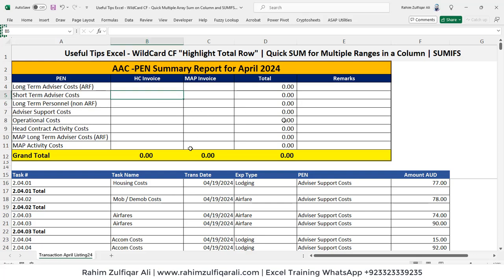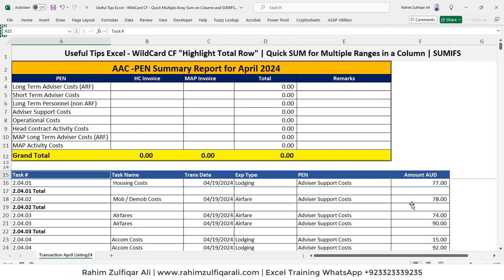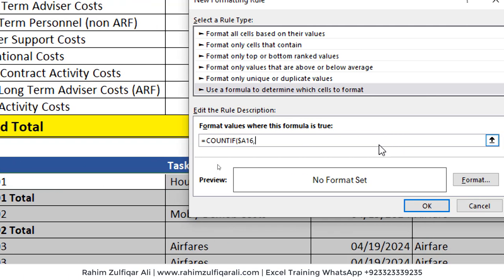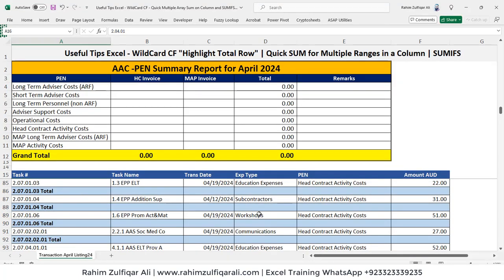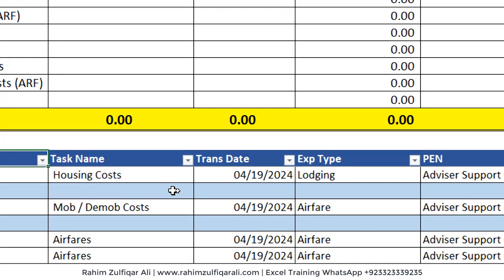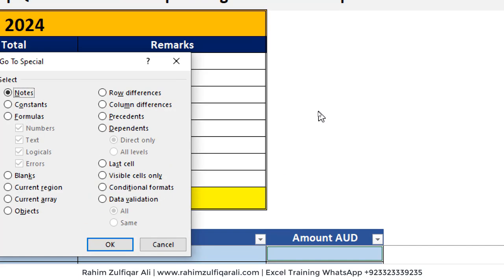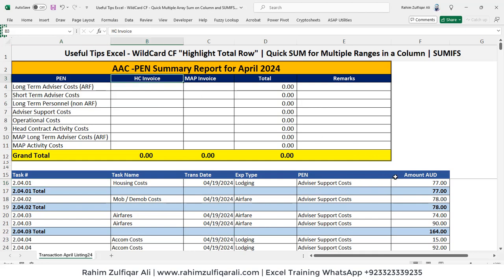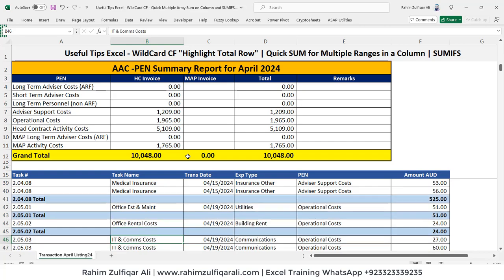Excel Tips - WildCard CF "Highlight Total Row" | Quick SUM for Multiple Ranges in a Column | SUMIFS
Useful Tips Excel - WildCard CF "Highlight Total Row" | Quick SUM for Multiple Ranges in a Column | SUMIFS